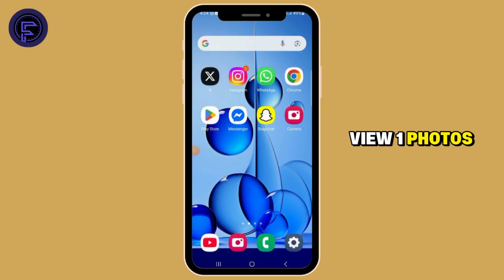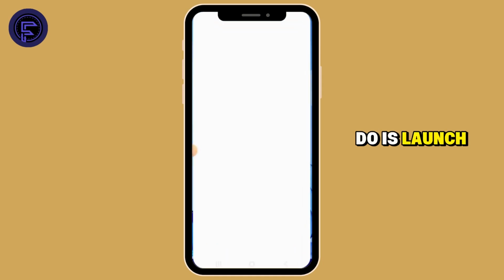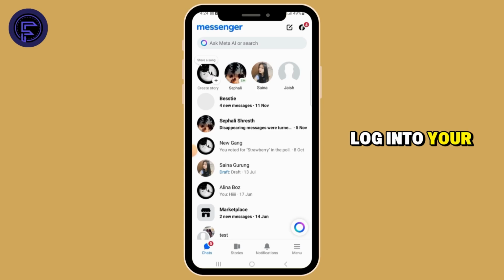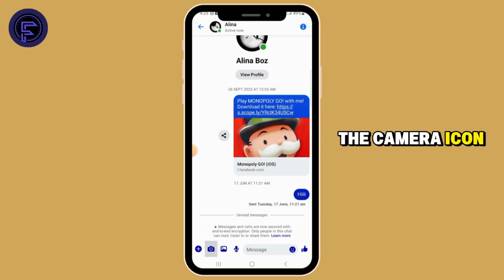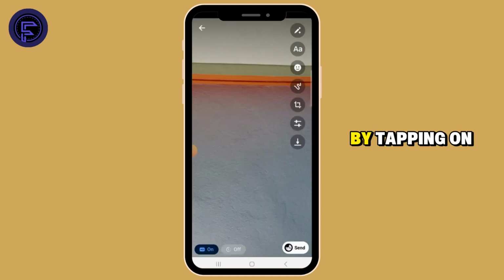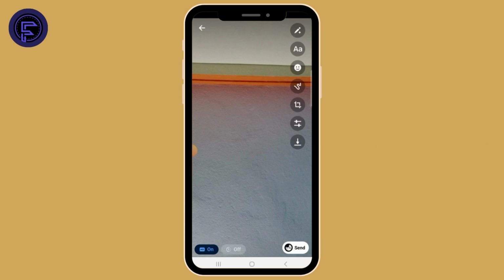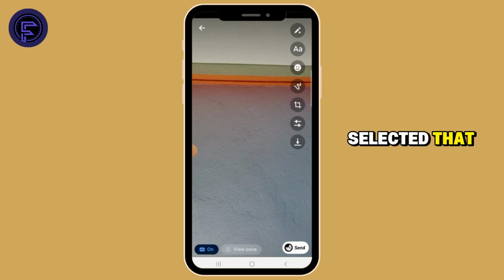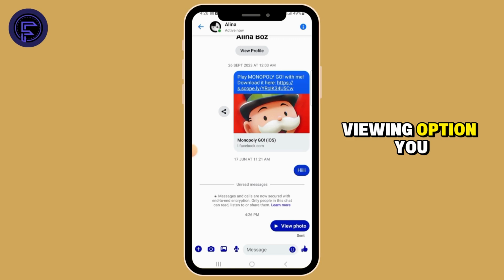How to Send View Once Photos & Videos on Messenger in 2025 (Quick Guide)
How to Send View Once Photos & Videos on Messenger in 2025 (Quick Guide) shows you exactly how to send photos and videos that disappear after being viewed once. This tutorial works on iPhone, Android, and Messenger Web, helping U.S. users send private or temporary media safely and easily.

Timestamps

00:05 – Where to find the “View Once” feature in Messenger

00:22 – Step-by-step method to send view-once photos and videos

00:48 – Tips for managing disappearing messages

What you’ll learn:

How to send disappearing photos and videos on Messenger

Step-by-step instructions for iPhone, Android, and Web

How to manage privacy and prevent repeated views

Updated for Messenger 2025 interface

Tips to ensure media is safely viewed only once